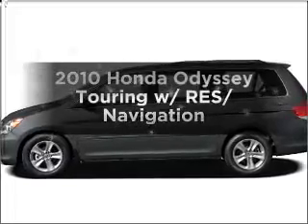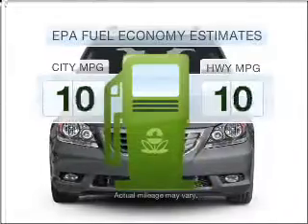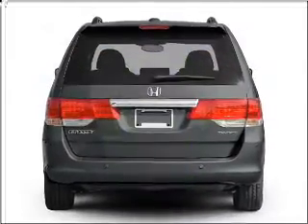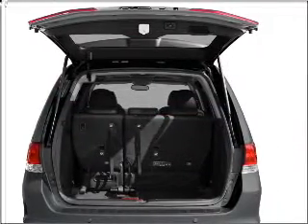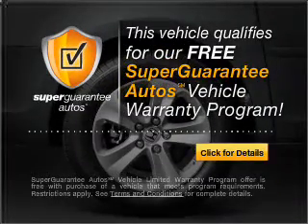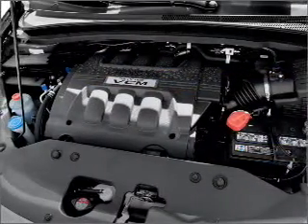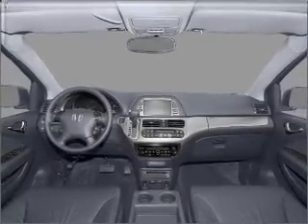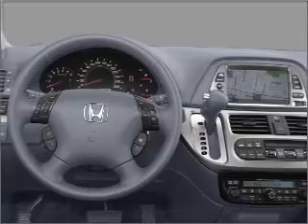2010 Honda Odyssey - Duluth GA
Year: 2010
Make: Honda
Model: Odyssey
Trim: Touring w/ RES/ Navigation
Engine: 3.5 liter 6 cylinder 24 valve
Transmission: 5-Speed Automatic
Color: Dark Cherry Pearl
Mileage: 11
Address:
3325 Satellite Blvd